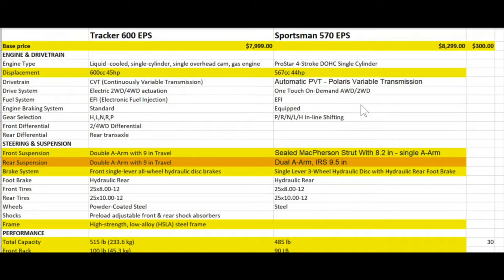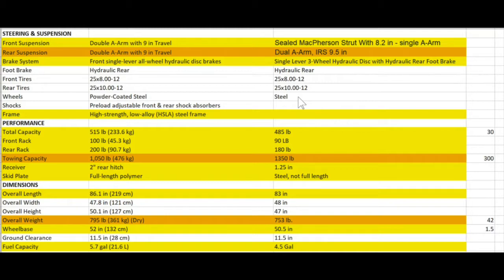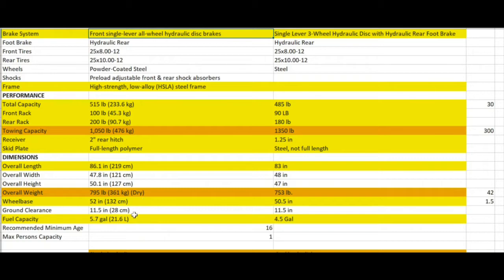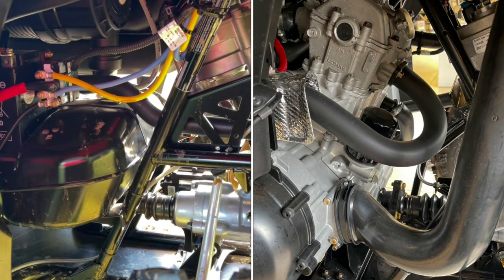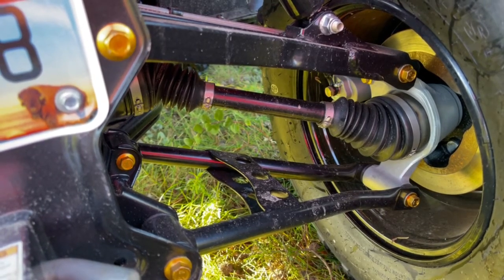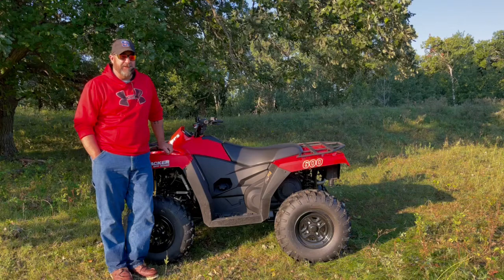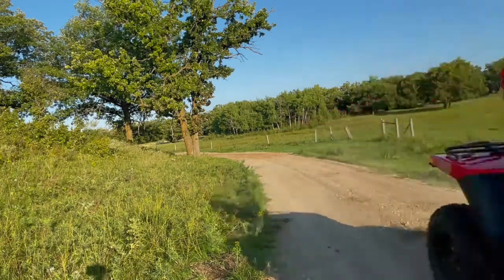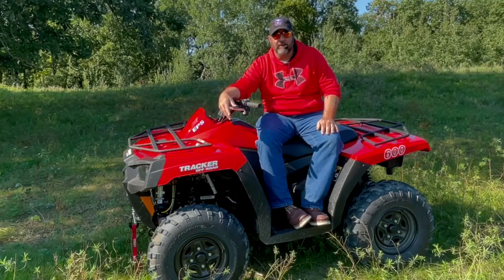2022 Tracker Off Road 600 ATV - First Review/Test on YouTube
Full review and test Drive of the brand New Tracker 600 ATV.